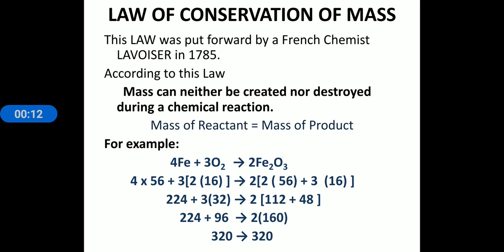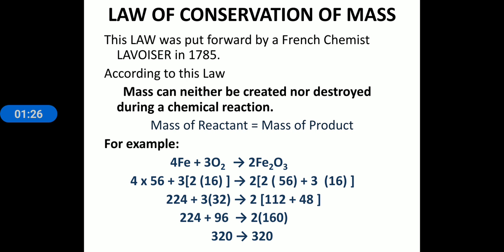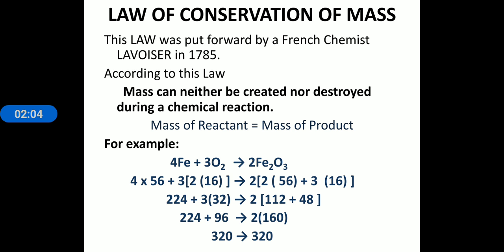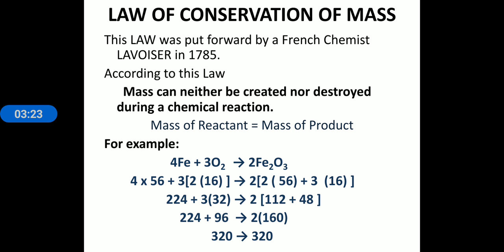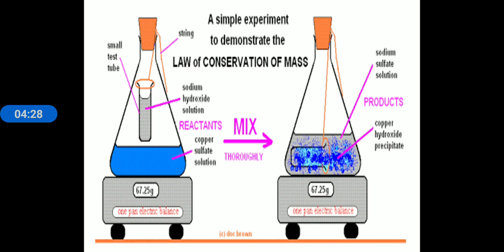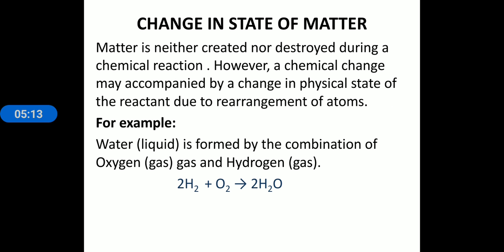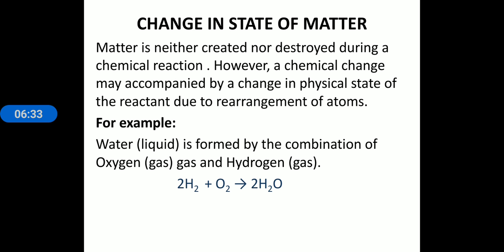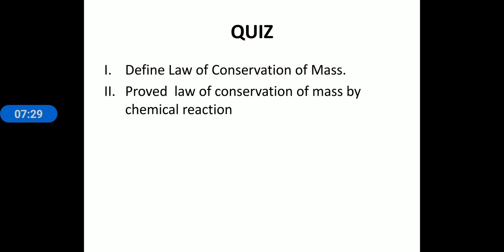Law of conservation of mass(1)